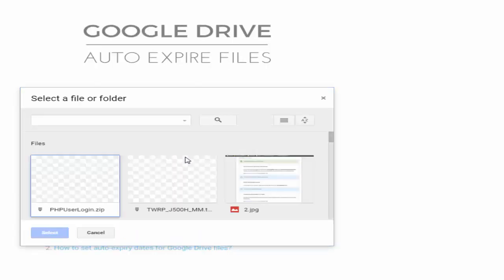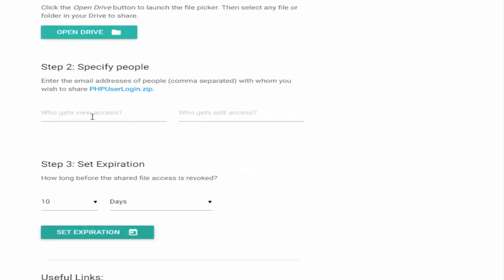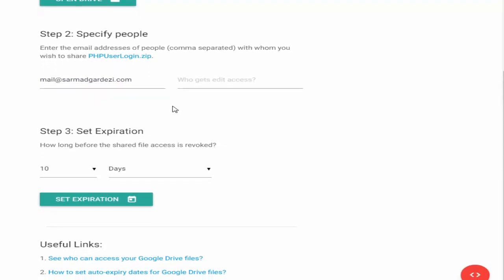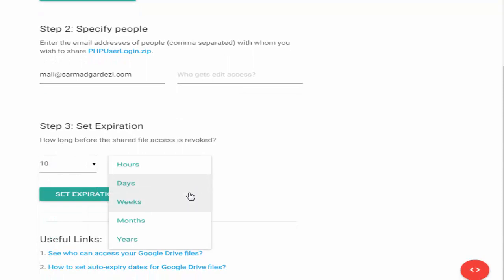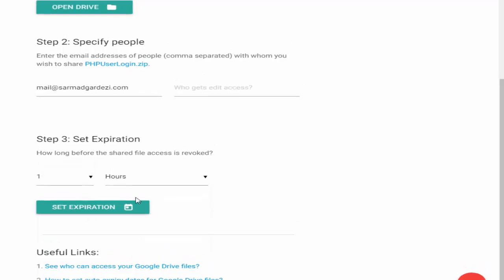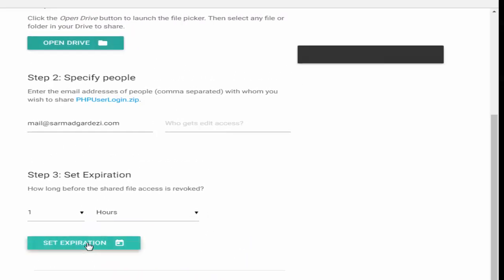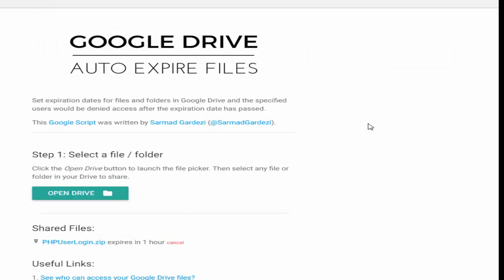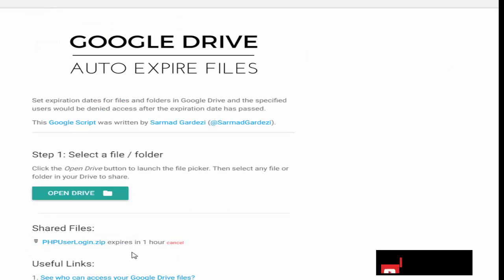How to Set Expiration Dates for Shared Google Drive Files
Want to share files in Google Drive but that are only accessible to recipients for a limited time? You can set an auto-expiry date for shared links and they'll stop working after the date has passed.